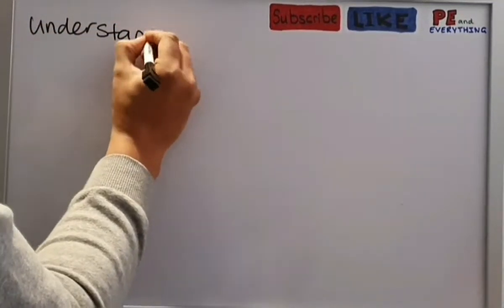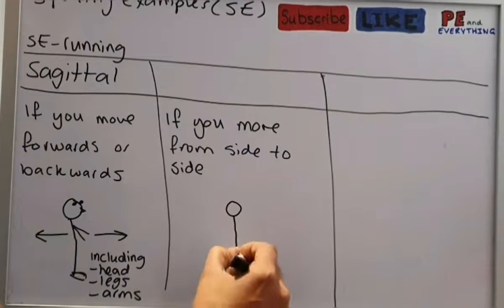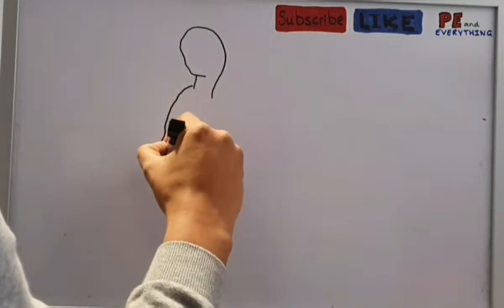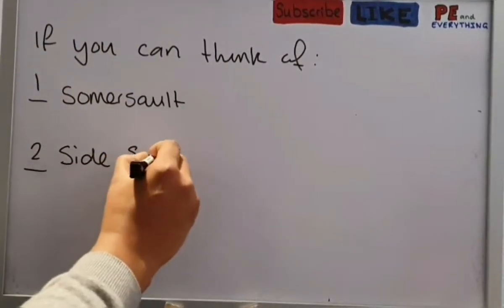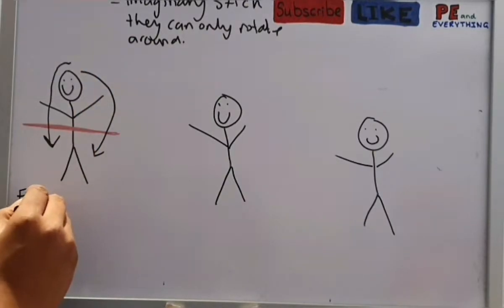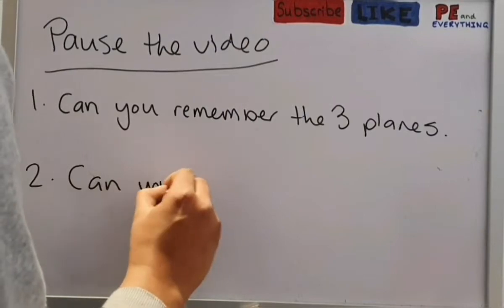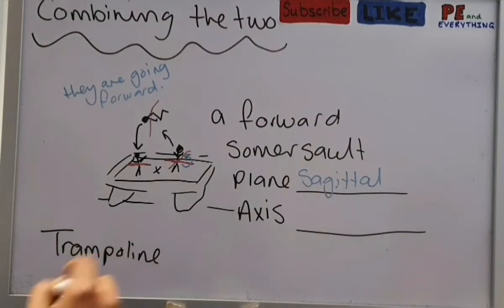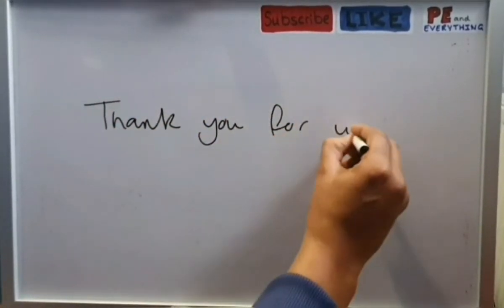Planes and axes of movement (#3 theory PE lesson)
(QUESTIONS)

1) Give a sporting example of a movement occurring in the sagittal plane? (2 marks)

2) Give a sporting example of a movement occurring in the frontal plane? (2 marks)

3) Give a sporting example of a movement occurring in the transverse plane? (2 marks)

4) Give a sporting example of a rotation occurring in the frontal axis? (2 marks)

5) Give a sporting example of a rotation occurring in the sagittal axis? (2 marks)

6) Give a sporting example of a rotation occurring in the vertical axis? (2 marks)

7) Which plane and axis are involved when doing a backwards somersault on the trampoline? (2 marks)

8) Which plane and axis are involved when doing a tackle in rugby? (2 marks)

9) Which plane and axis are involved when doing a diving save as a goalkeeper?  (2 marks)

[Put your answers in the comment section and I will review them]